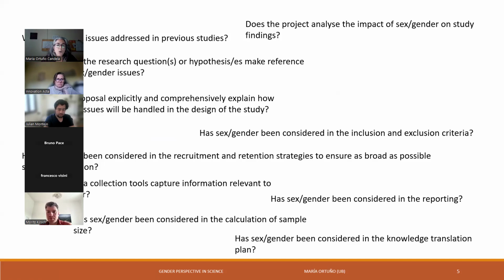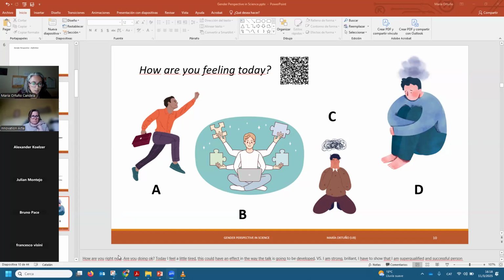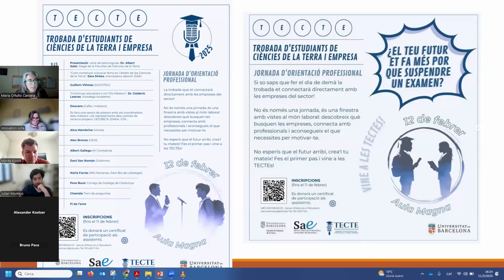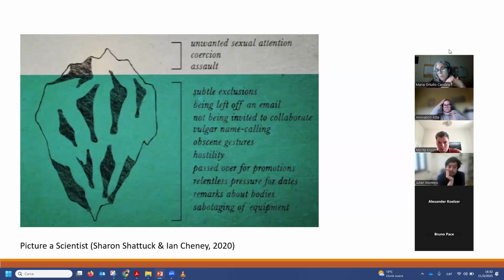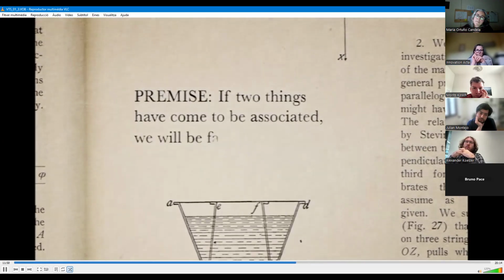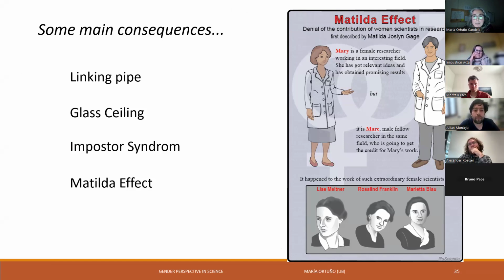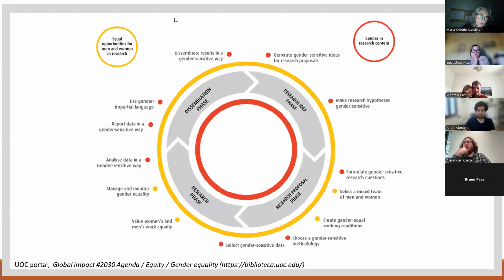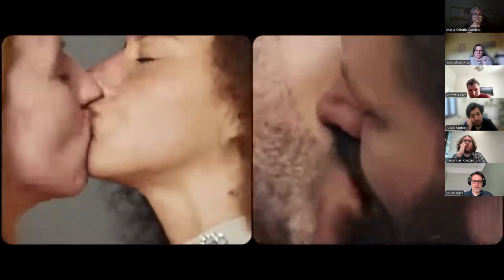Lecture by Maria Ortuno on "Gender perspective and inclusive science" (11/3/2025)